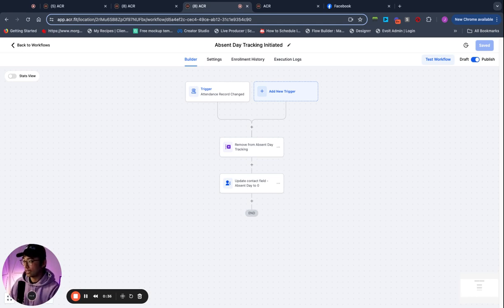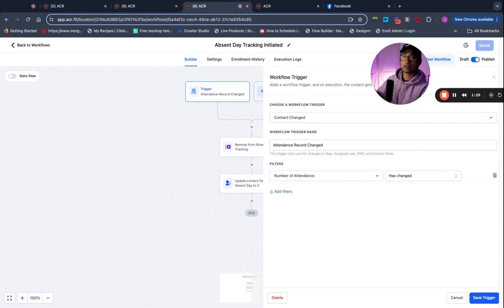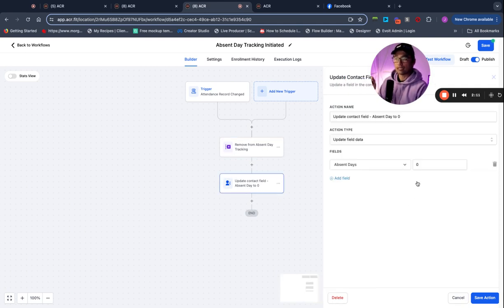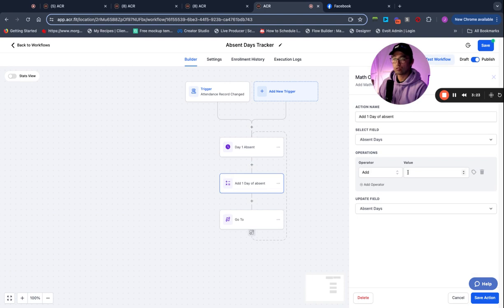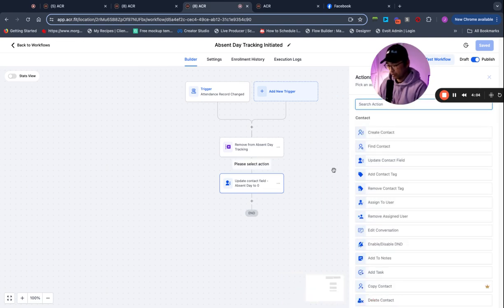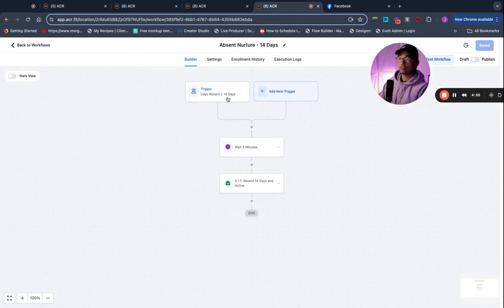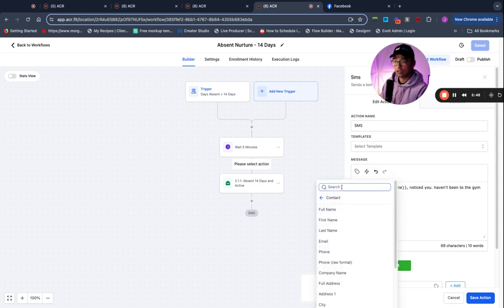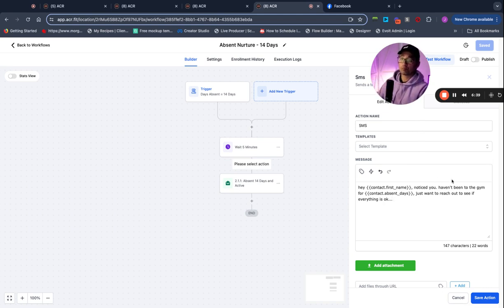Tracking Absent Days and Automate Outreach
In the course of this training session, I have devised a workflow designed to monitor absent days. This workflow enables the automated initiation of outreach activities based on the recorded instances of absenteeism.